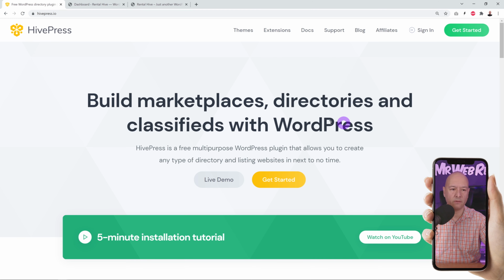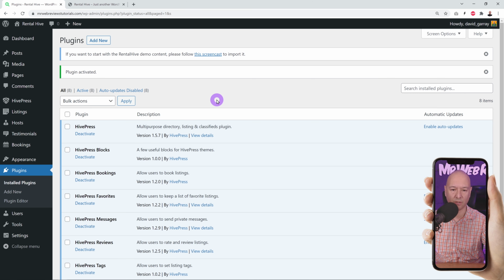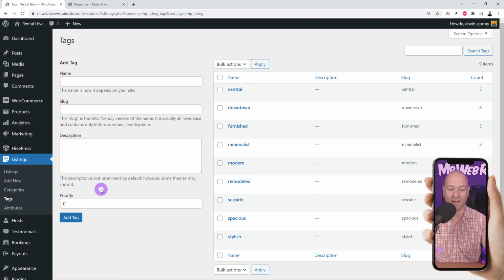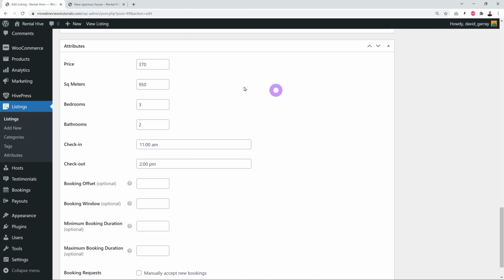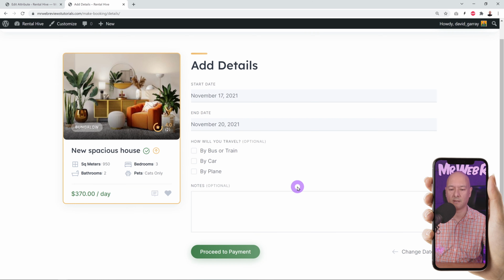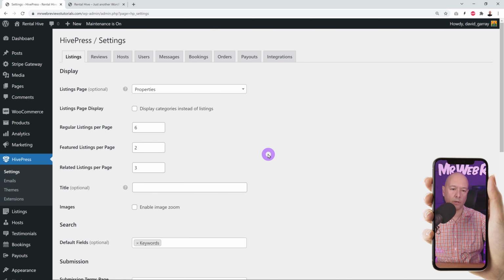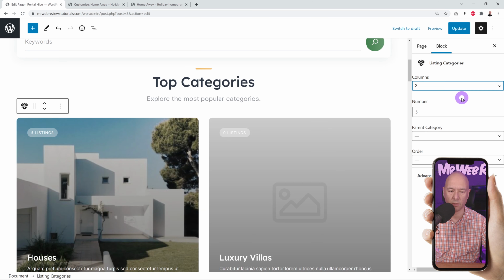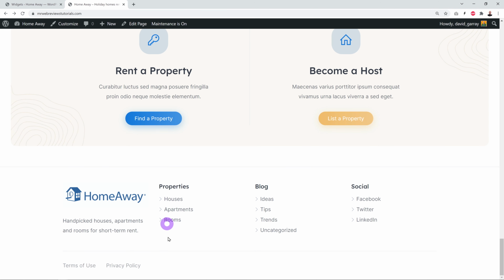How to Make a Website like Airbnb or Booking.com | Rental Marketplace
Make a rental marketplace like Airbnb or Booking.com, where owners list their properties and guests book them.

Today we're going to consider how to make a website like airbnb or booking.com using Wordpress.

✅ RENTAL HIVE Theme & Plugins